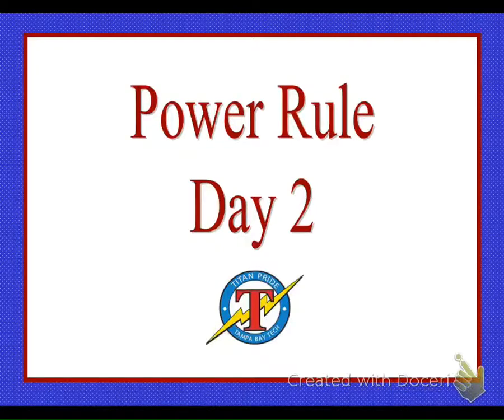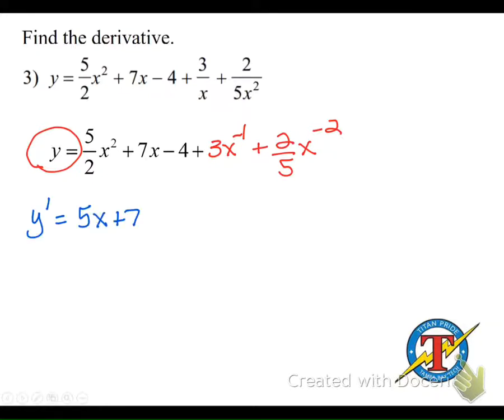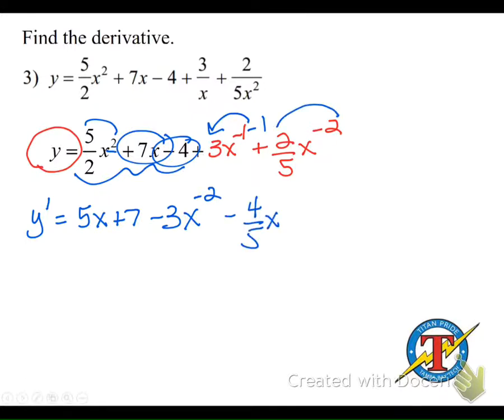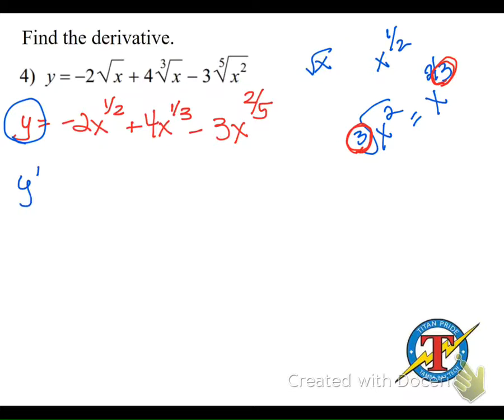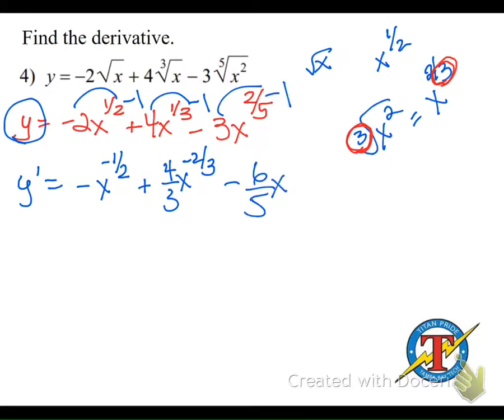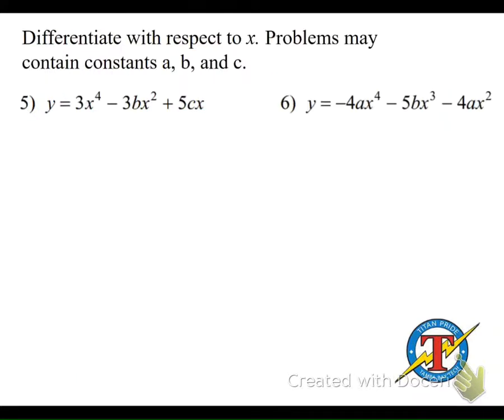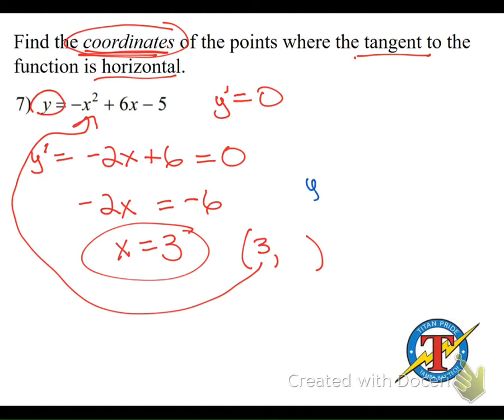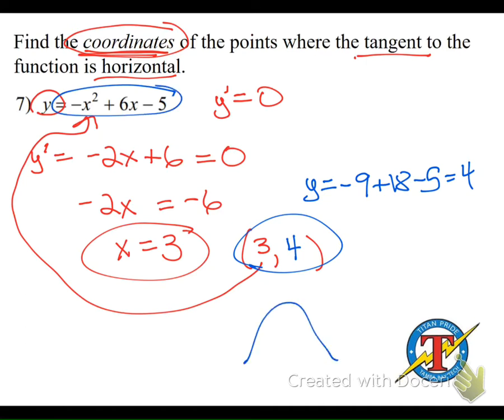September 14, 2020